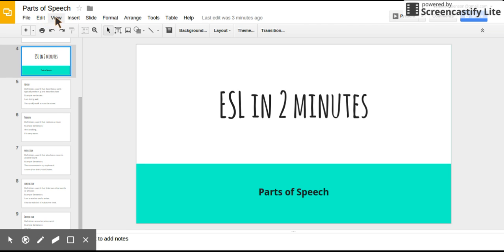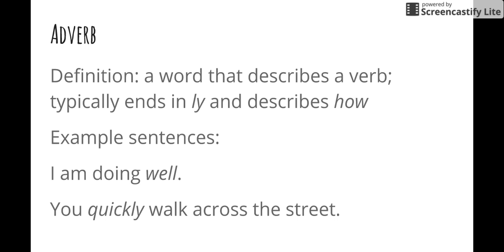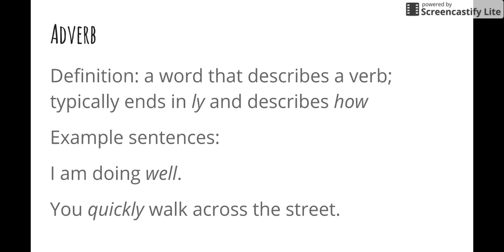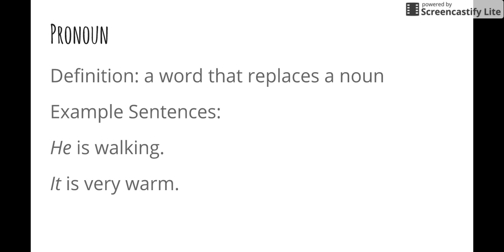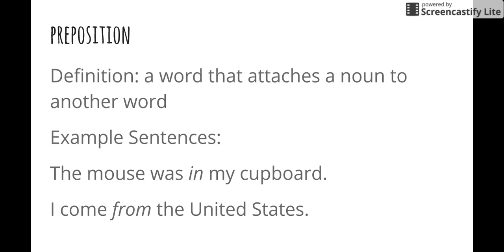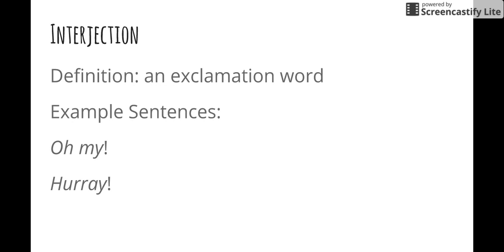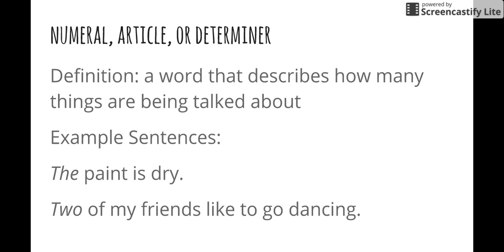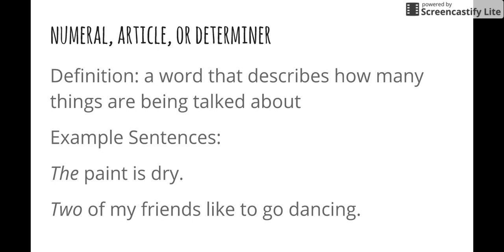Parts of Speech - Part 2